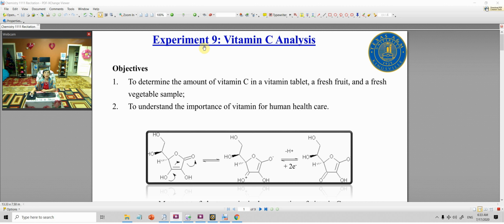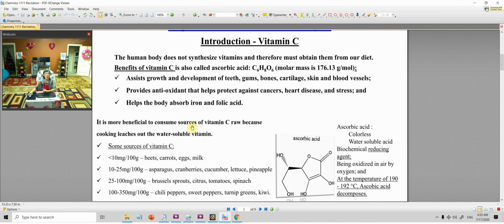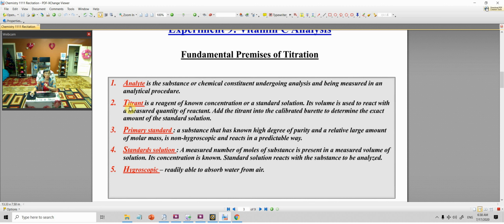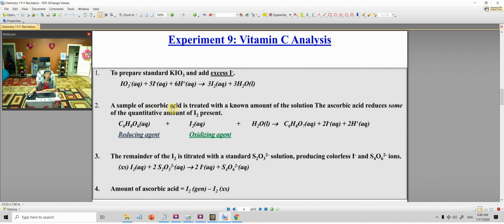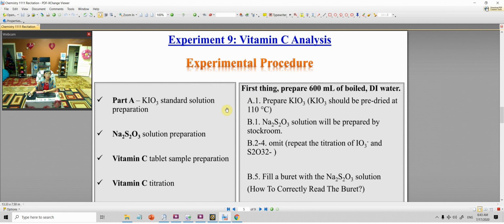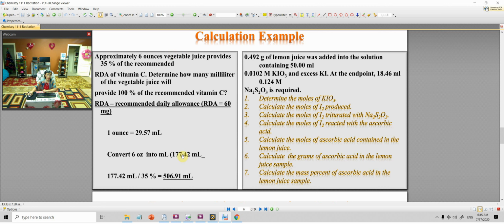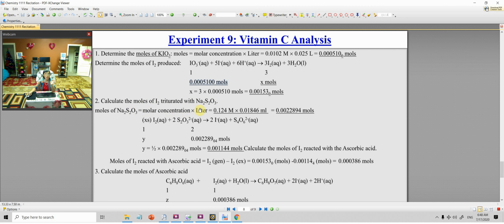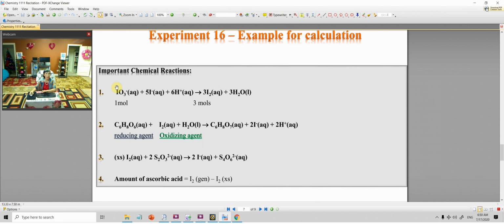Expt 9 Vitamin C Analysis 07 17 2020 06 50 49